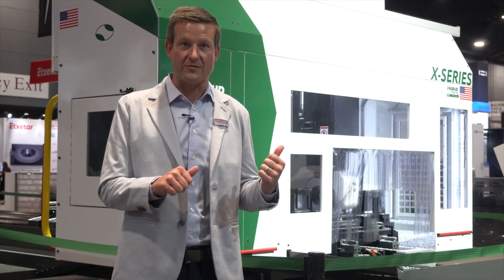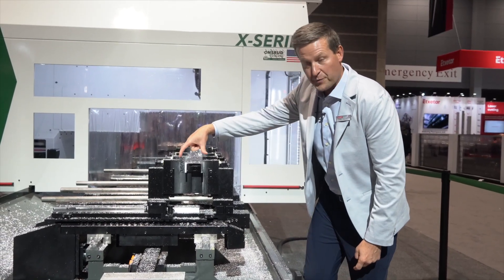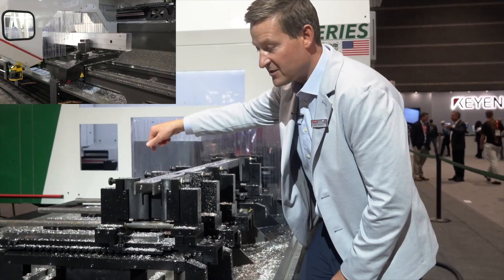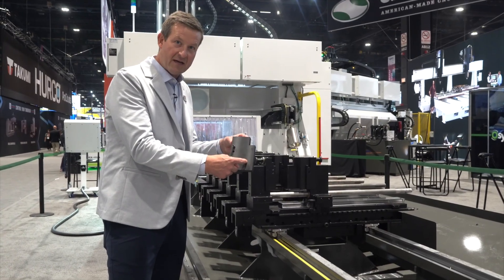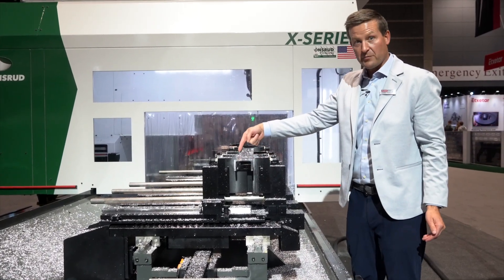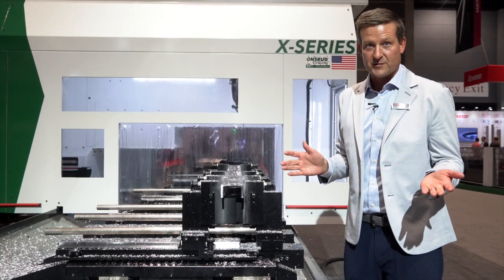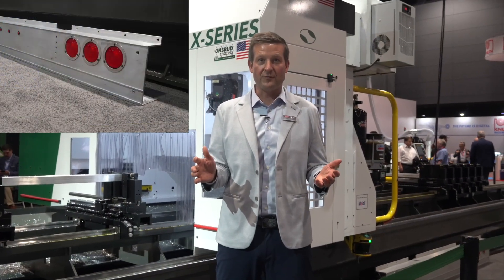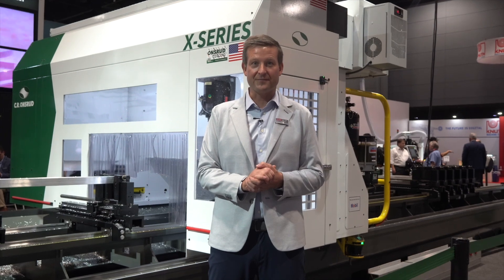X Series for Trailer Manufacturing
In the highly competitive world of trailer manufacturing, precision, efficiency, and adaptability are crucial to producing high-quality trailers that meet industry standards and customer demands. As manufacturers continue to innovate, the need for advanced machinery that can handle complex machining processes has never been greater. Enter the 5-Axis X Series CNC Machining Center, a game-changing solution designed to transform how trailer components are produced, especially when working with heavy and complex linear profile extrusions made of aluminum, plastic, and other advanced materials.

What is the 5-Axis X Series CNC Machining Center?

The 5-Axis X Series is a state-of-the-art CNC machining center that delivers unparalleled versatility and precision, especially for trailer manufacturers who need to machine complex shapes and profiles. With five-sided machining capability, a large-capacity sawblade, and a fully programmable, servo-adjustable clamping system, this machine is designed to handle even the most demanding tasks with ease.

Key features of the X Series include:

Five-sided machining capability: Perform precise machining on five sides of a part in a single setup, drastically reducing handling time and ensuring consistent accuracy.
Large capacity sawblade: The sawblade's capacity allows for clean, precise cuts, even with heavy-duty materials like aluminum and advanced composites.
Servo-adjustable clamping system: Fully programmable, this system ensures perfect part separation and indexing, allowing for a more streamlined production process.
Efficient chip management: A robust chip collection system minimizes waste and reduces cleanup time, keeping your workshop clean and your machine operating efficiently.
Compact footprint: Despite its powerful capabilities, the X Series maintains a small footprint, making it an ideal choice for manufacturers looking to optimize shop space.